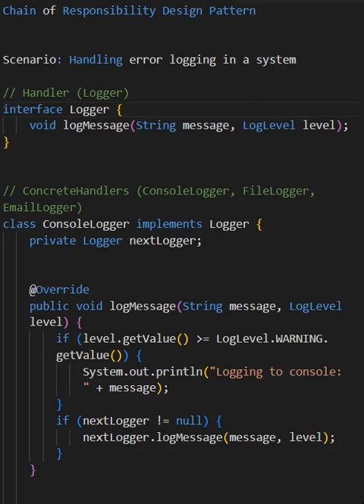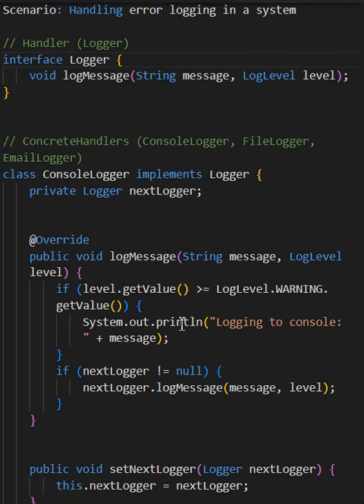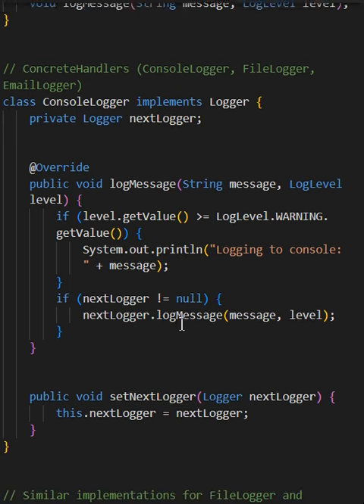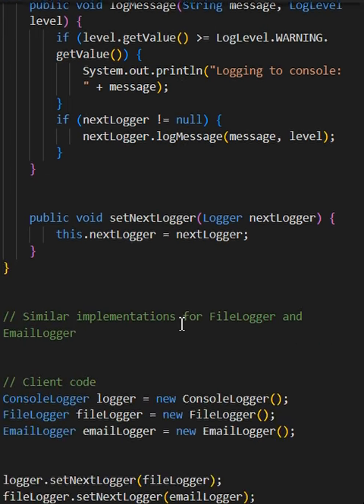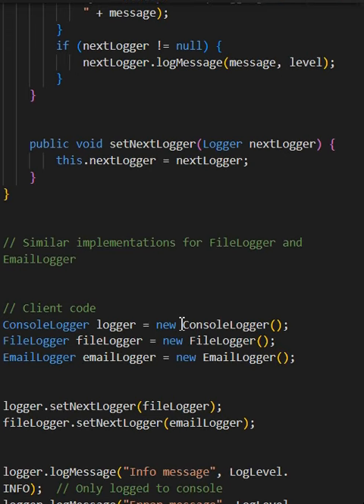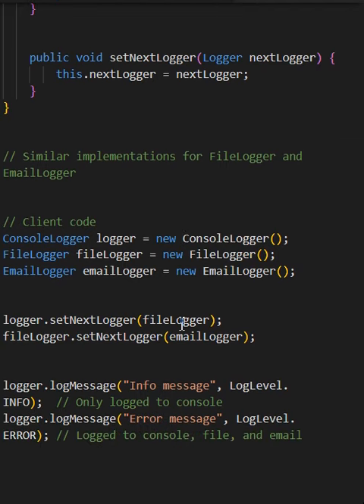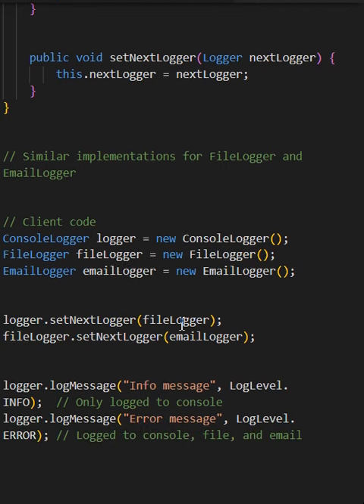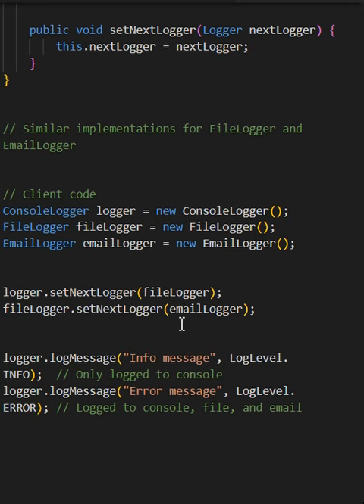Chain of Responsibility Design Pattern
Design Pattern: Chain of Responsibility Design Pattern

Software Engineering Insights: Your Gateway to Tech Wisdom!

Welcome to Software Engineering Insights, your go-to channel for all things tech! Whether you're diving into design patterns, system design, coding, machine learning, or exploring the latest trending technologies, you've come to the right place. Join us as we unravel complex concepts, share practical tips, and discuss the latest trends in software engineering. Our engaging tutorials, thought-provoking discussions, and expert interviews will keep you informed and inspired. Don't miss out on valuable insights into the world of software engineering!